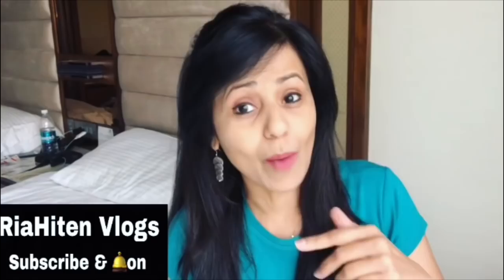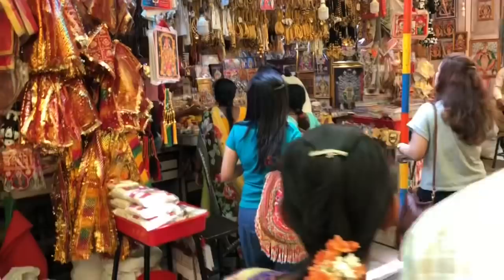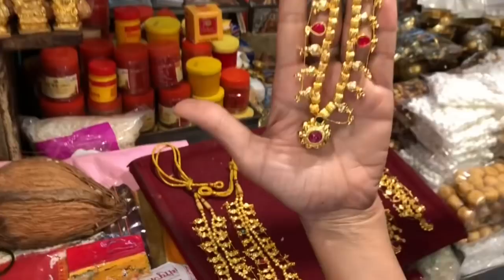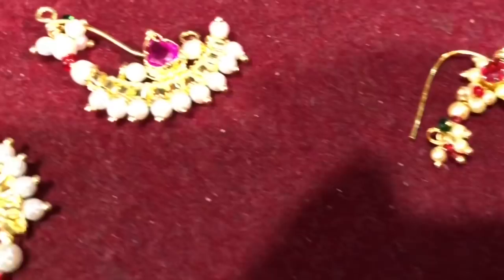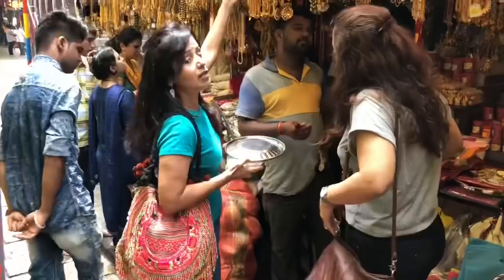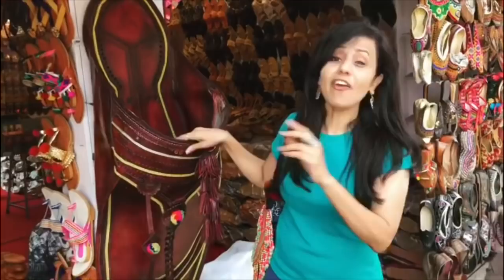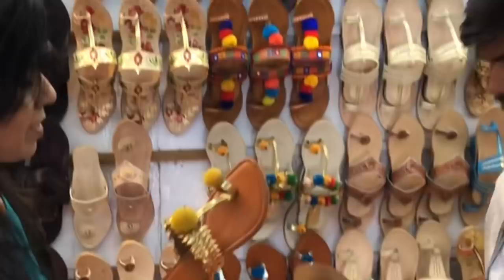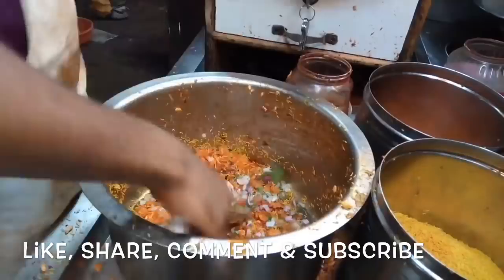Traditional Kolhapuri Jewellery & Unique Kolhapuri Chappals- Market & Shopping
Hello friends 😊Kolhapur (Maharashtra) has biggest wholesale & retail market for Kolhapuri chappals & Kolhapuri jewellery. In this video first I have tried to cover retail Kolhapuri Jewellery (artificial)Market & then wholesale & retail Kolhapuri Chappal Market. Hope you will like this video & thanks for spending your time with me through this visual journey. 😊

Besides this, it has ancient Mahalaxmi Temple, Siddhagiri ( life size open-air) Museum, Shahu palace (New Palace). Please check the link below for places to visit in Kolhapur.

In the premises of Mahalaxmi Temple there are many shops for Kolhapuri Jewellery. If you go there try to browse through all the shops for variety, discounts or good bargains. As usual it’s not a sponsored video but I have given the shop details of the shops I visited.

In Kolhapur there is ‘Chappal Galli’ (Shivaji Market) which has many shops for wholesale & retail shopping.  They  beautiful traditional as well as some unique Kolhapuri chappals. It’s a walking distance from Mahalaxmi Temple or you can take a auto too. Here also, I will suggest you to browse through as many as shops.

Shop details for jewellery :-
1. M. D. Mewekari
 Shop No. 9, Gala No. 11
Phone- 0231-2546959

2. Rajalaxmi -Shop No. 9,
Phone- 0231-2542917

Shop details for  wholesale & retail Kolhapuri chappals:-
1. Kanekar footwear- 305, C ward, Shivaji Market, kolhapur
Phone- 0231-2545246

2. Pooja Footwear- shop no. 1,327, Shivaji Market
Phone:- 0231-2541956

🌹Take a look at my some of my most popular videos on Mumbai & other Markets:-